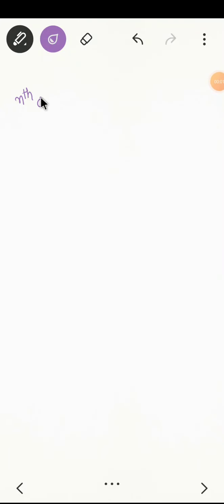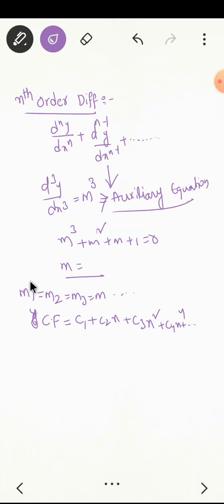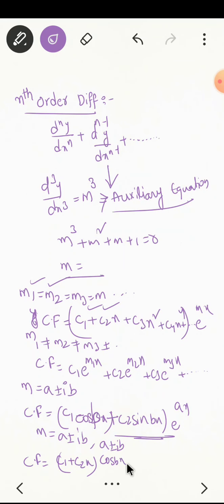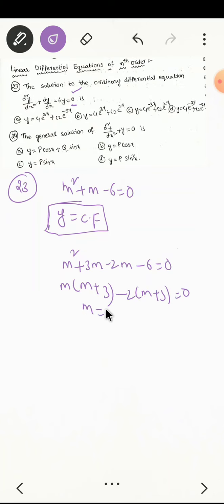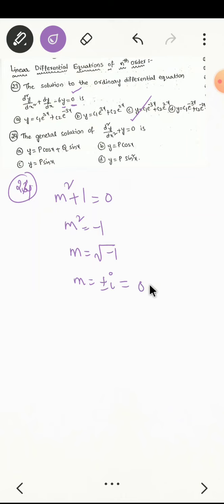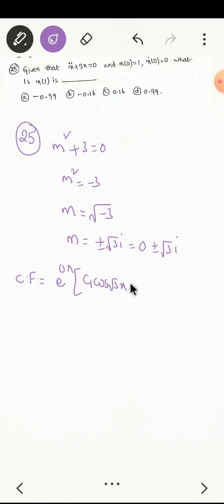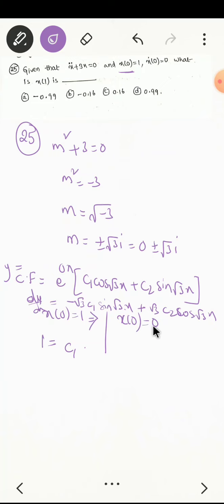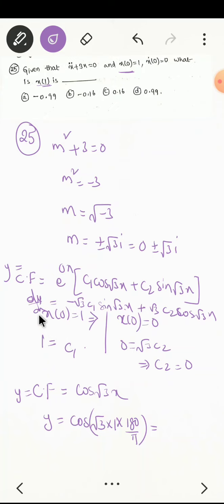Differential Equations- nth order DE-1